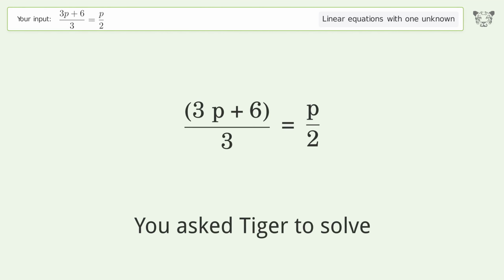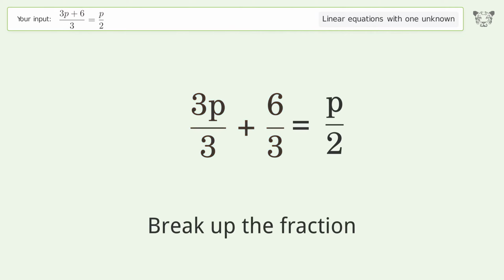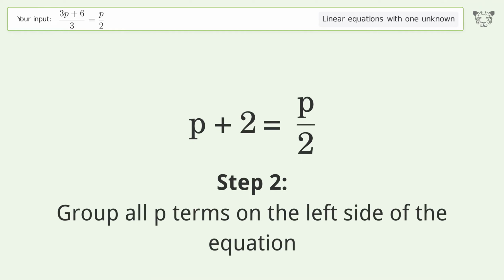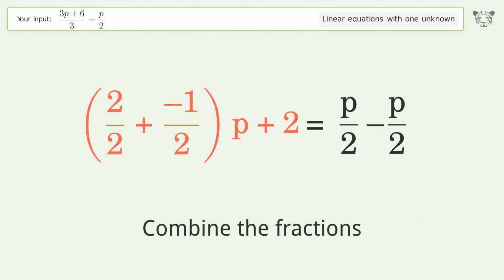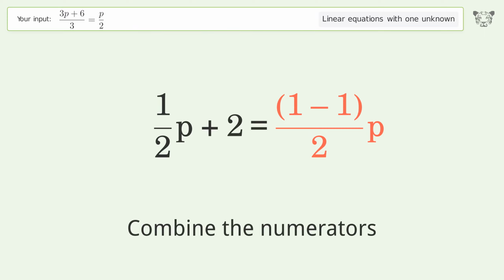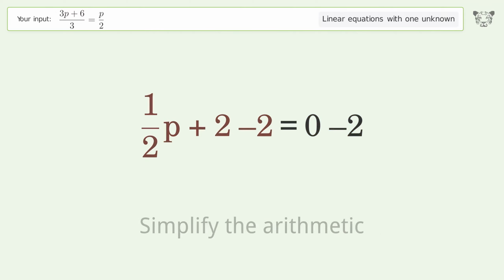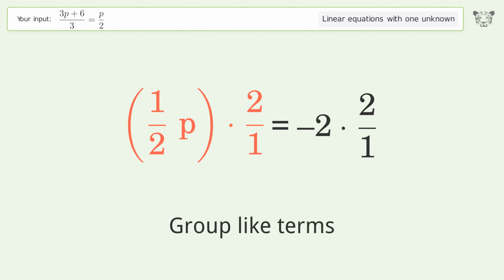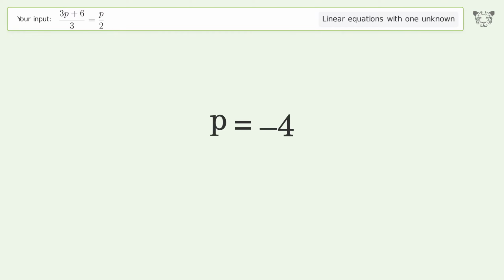Solve (3p+6)/3=p/2: Linear Equation Video Solution | Tiger Algebra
Struggling with (3p+6)/3=p/2? Watch our step-by-step video on Tiger Algebra to master this linear equation effortlessly. Also check out for more tips and tricks for dealing with linear equations with one unknown